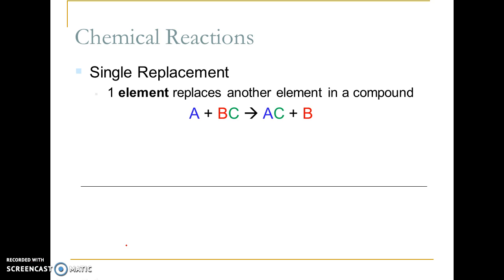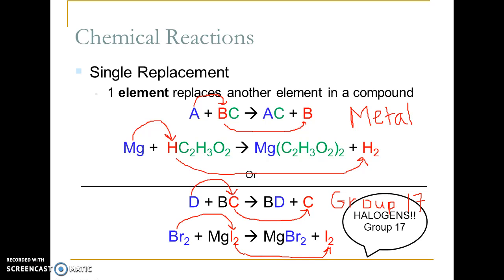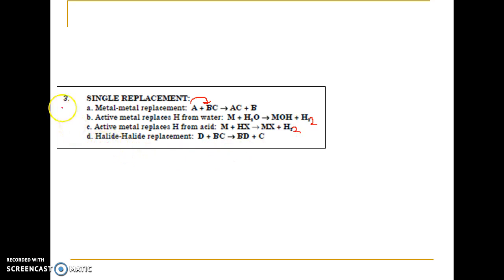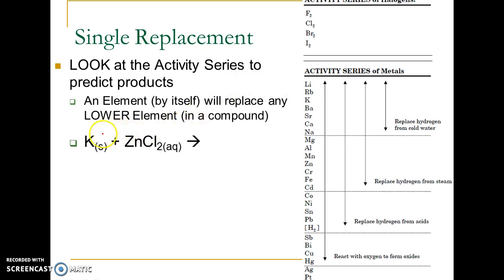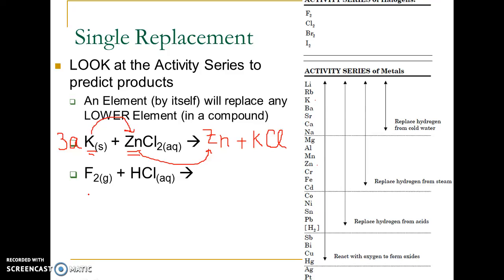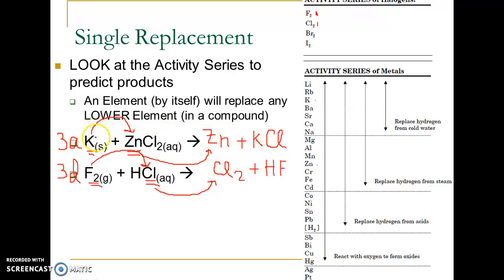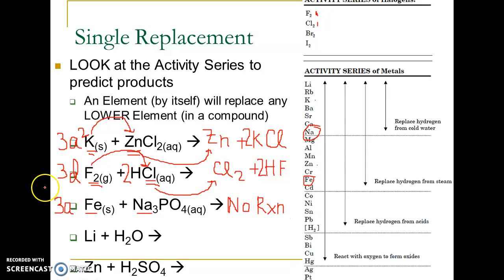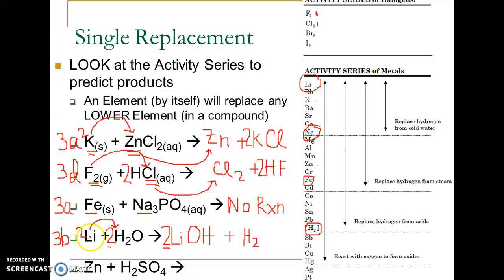Unit 6: Single Replacement Rxn